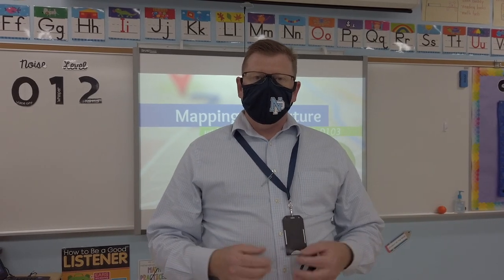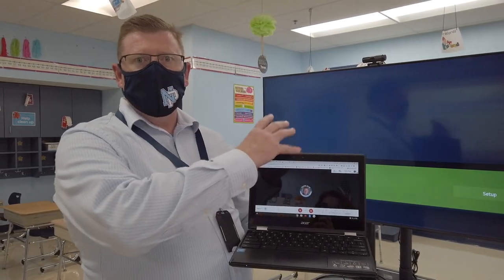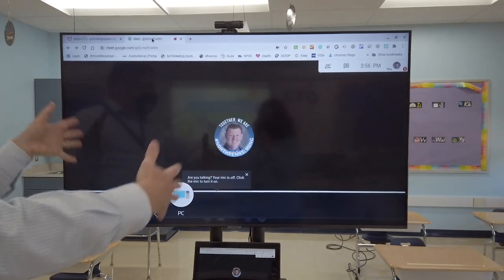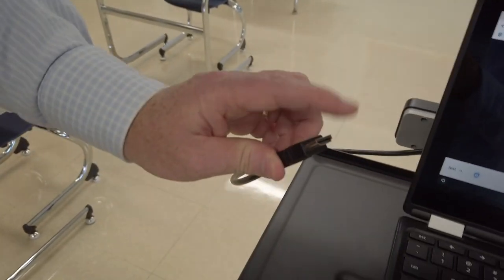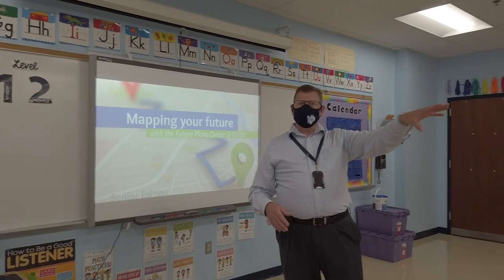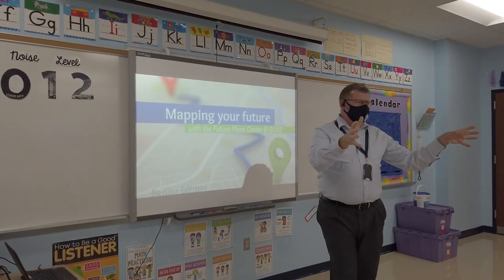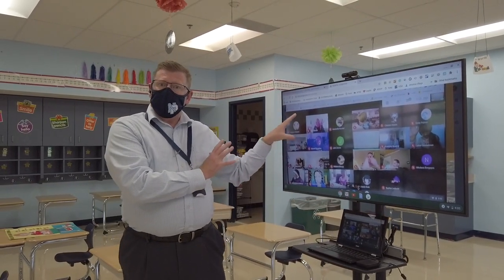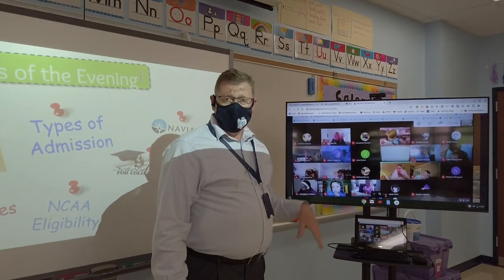Remote Classroom System - Overview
Overview of the equipment utilized in the NPSD Hybrid Classroom for in-person and online synchronous learning